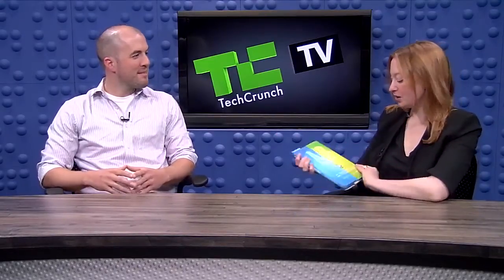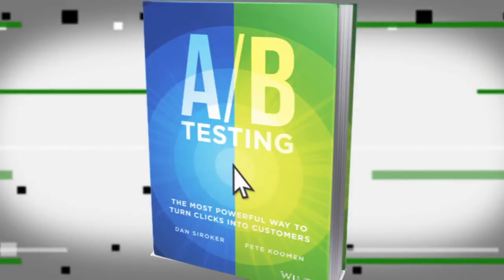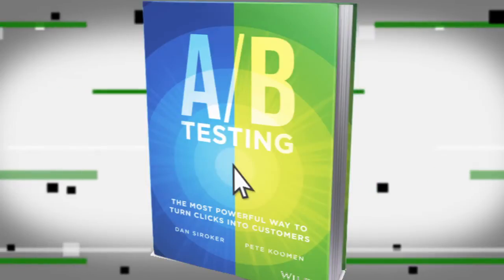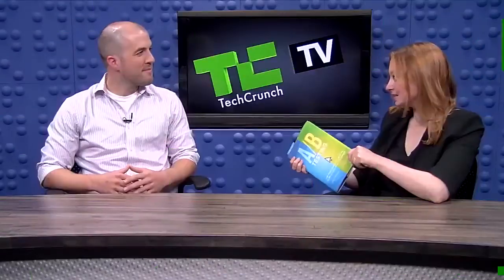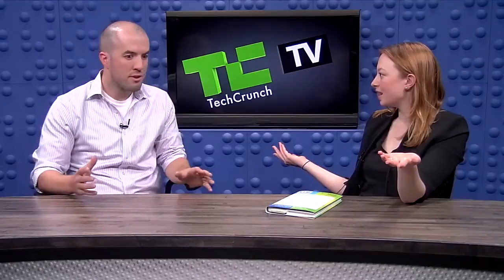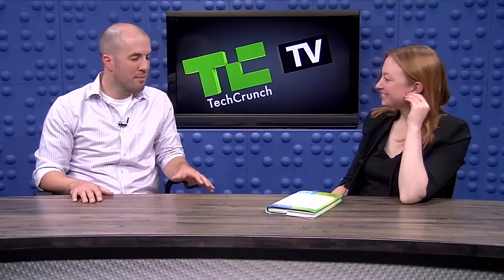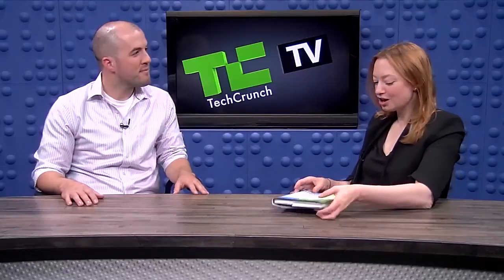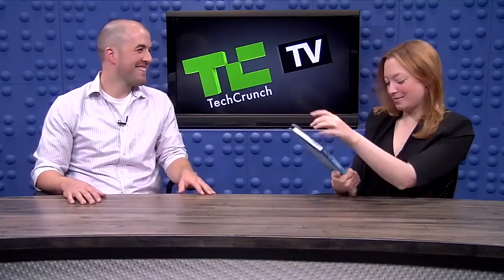Optimizely Co-Founder on his New Book A/B Testing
San Francisco startup Optimizely has had a lot of success in making A/B testing much more accessible to the masses. And along the way, Optimizely's co-founders Dan Siroker and Pete Koomen say that they've learned quite a bit more themselves about the practice of A/B testing, and what it can do for websites and software products — and they recently decided to write a book about it called A/B Testing: The Most Powerful Way to Turn Clicks Into Customers. Colleen Taylor talks to Pete Koomen, co-founder of Optimizely and author of A/B Testing.